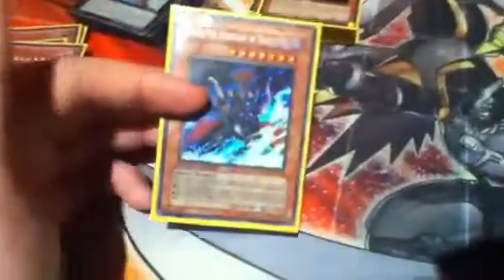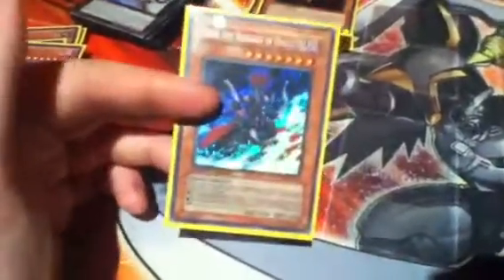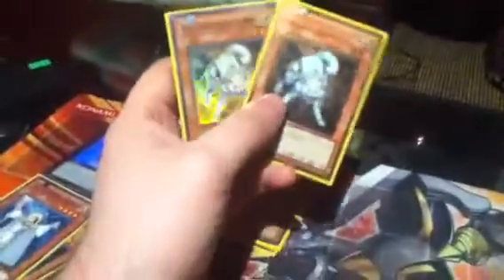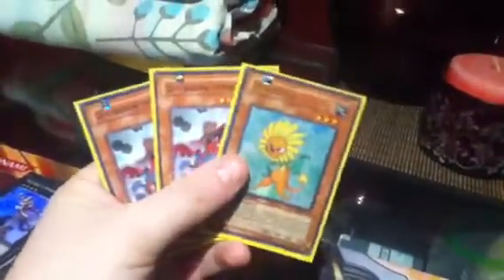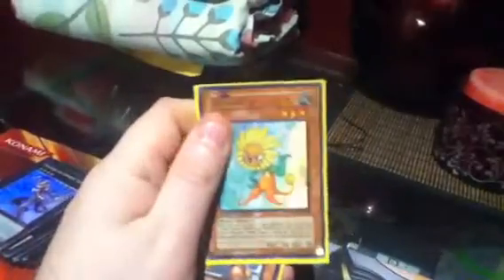Crazy J's Gallis V2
42 cards, 15 Extra Deck

3 Battle Fader
2 Effect Veiler
1 Genex Power Planner
1 Maxx "C"
2 Ryko, Lightsworn Hunter
1 Dandylion
3 Gallis the Star Beast
3 Genex Ally Birdman
3 Koa'ki Meiru Doom
2 Spirit Reaper
2 Tour Guide From the Underworld
1 Koa'ki Meiru Boulder
1 Lyla, Lightsworn Sorceress
2 Thunder King Rai-Oh
3 Cyber Dragon
2 Quickdraw Synchron
2 Sphere of Chaos
2 Caius the Shadow Monarch
1 Chaos Sorcerer
1 Dark Armed Dragon
1 Gorz the Emissary of Darkness
1 Black Luster Soldier - Envoy of the Beginning
2 Tragoedia
42 Monsters

Extra Deck (15 cards)

1 Leviair the Sea Dragon
1 Wind-Up Zenmaines
1 Armory Arm
1 Maestroke the Symphony Djinn
1 Number 16: Shock Master
1 Number 39: Utopia
1 Ally of Justice Catastor
1 Tiras, Keeper of Genesis
1 Wind-Up Arsenal Zenmaioh
1 Black Rose Dragon
1 Chimeratech Fortress Dragon
1 Scrap Dragon
1 Stardust Dragon
1 Thought Ruler Archfiend
1 Locomotion R-Genex

i forgot number 61 is th 16th card u can take out taris for this card